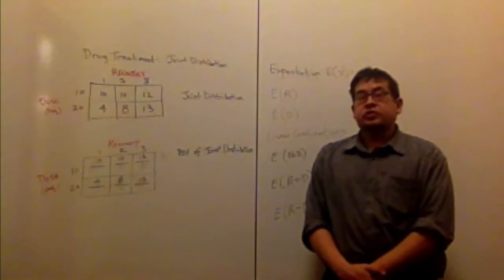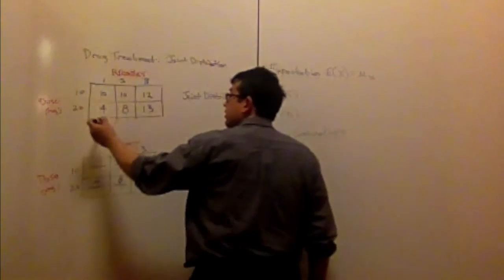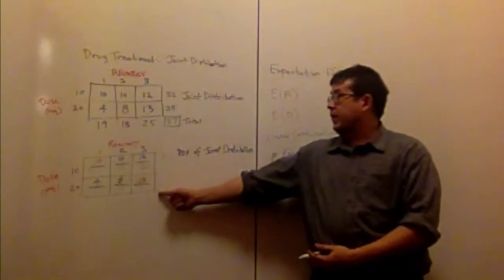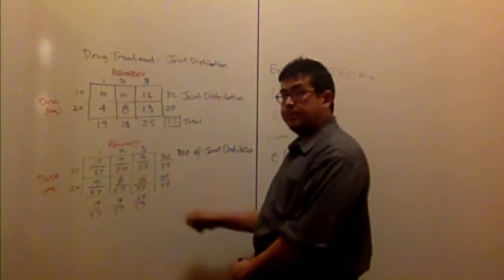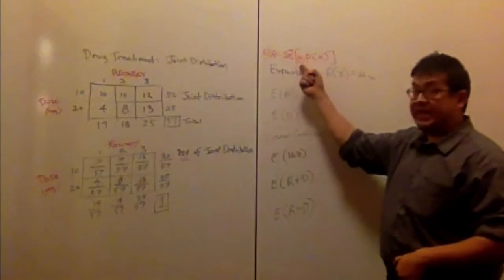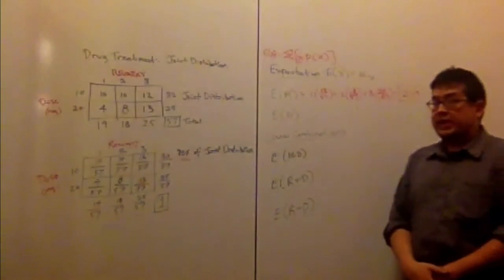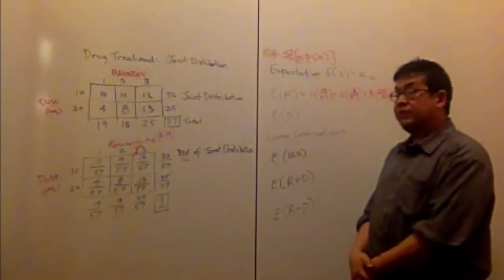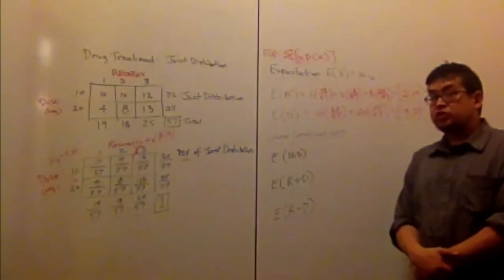Statistics: Joint distribution 2 Variables. Marginals. Expectation.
Josh shares another mathematics tutoring video, March 6th, 2016.